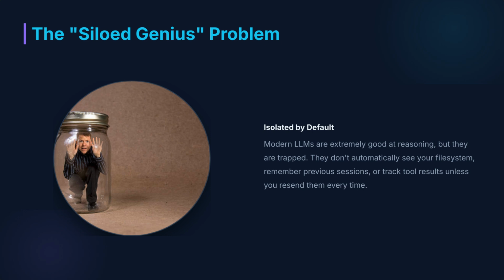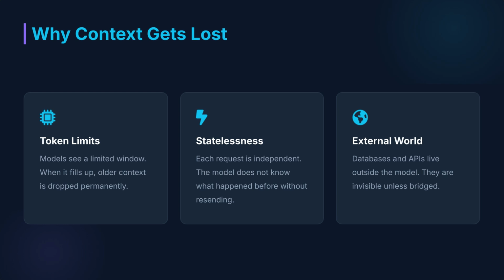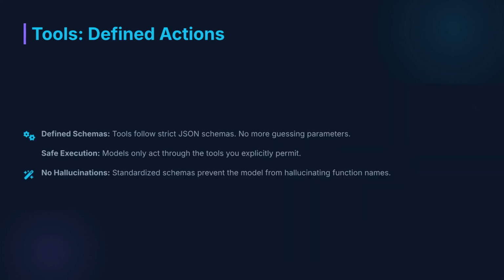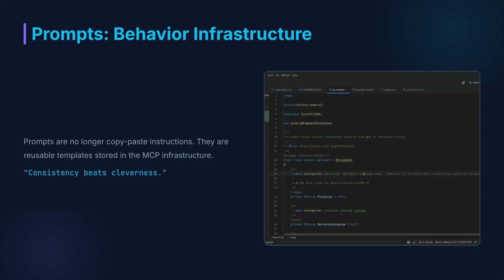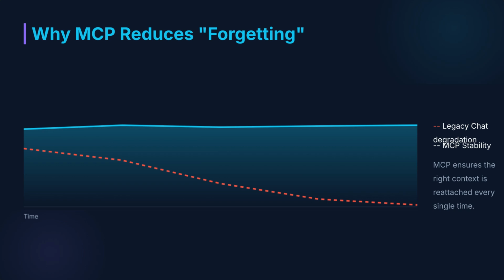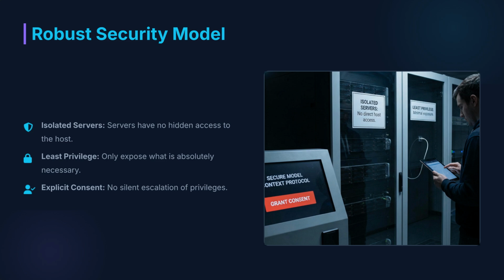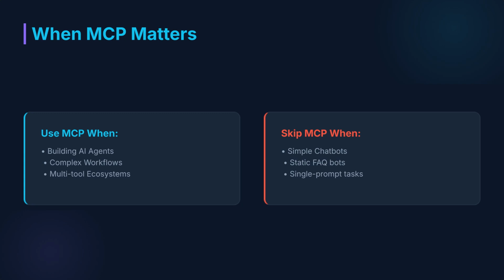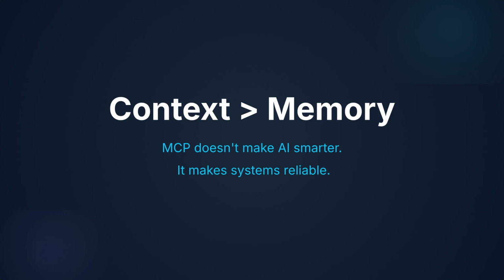Why AI Agents Forget Everything (MCP Fix Explained Simply 2026)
AI agents keep "forgetting" conversations? It's not a bug – it's LLM design. This simple breakdown explains statelessness, token limits, context fragmentation… and how Model Context Protocol (MCP) fixes it for good.

What you'll learn:
• Why agents lose memory (stateless LLMs exposed)
• Token limits & context window problems
• MCP: the universal standard for reliable context
• How to build agents that actually remember
• 2026 tools

0:00 – Intro: AI context issues
0:06 – Why agents forget context
0:15 – Siloed genius: LLMs are stateless
0:29 – Causes: tokens, statelessness, external data
1:29 – Limitations of current solutions
2:10 – MCP: standard bridge for AI & tools
2:56 – MCP architecture: host, client, server
3:12 – Host manages safety & context
3:26 – Servers access tools & data safely
3:40 – Resources provide readonly context
3:55 – Tools: JSON actions prevent errors
4:22 – MCP ensures consistent context
4:40 – Human-in-loop safety
4:55 – Optimized performance & efficiency
5:21 – Summary: MCP improves reliability
5:31 – When to use MCP vs simple bots
5:45 – Key takeaway: context - memory